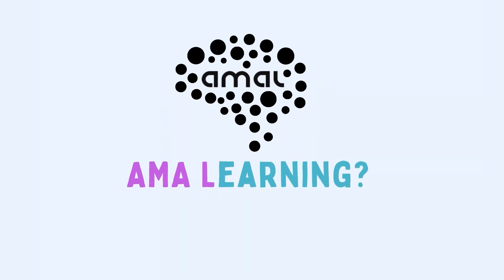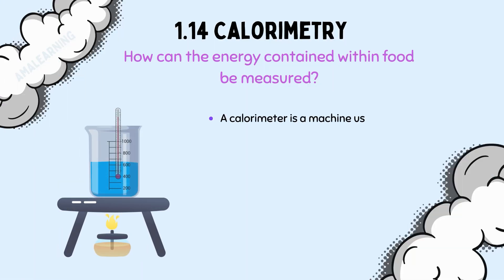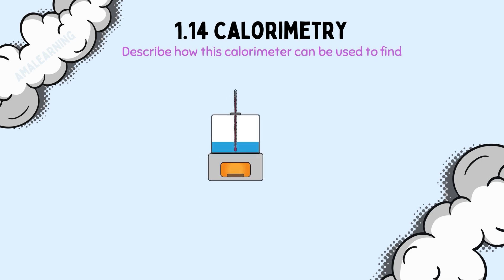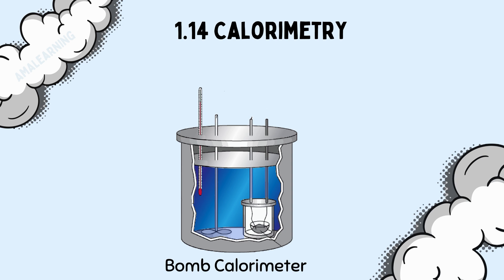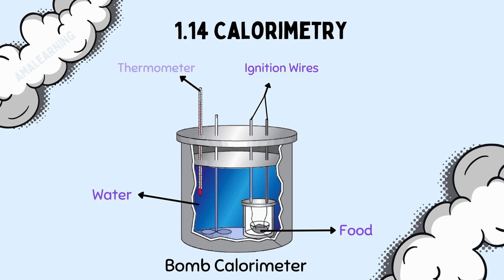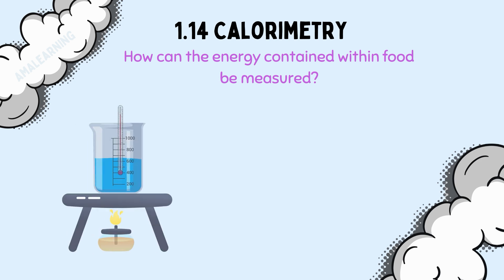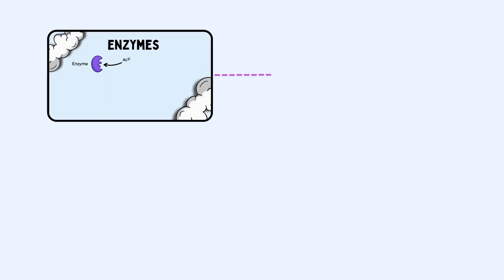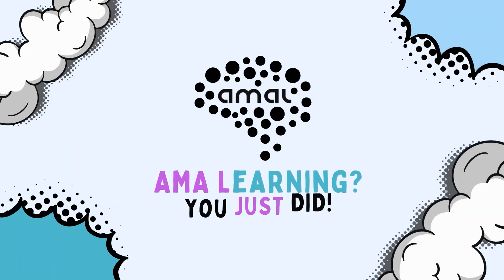GCSE Biology - Measuring Energy in Food Using Calorimetry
Welcome to AMALearning! In this video, we’ll walk you through the process of measuring the energy content of food using calorimetry. This is a key topic in GCSE Biology, specifically linked to Measuring Energy in Food Using Calorimetry. Understanding this process is crucial for answering exam questions related to this specification point.

What You'll Learn:
How a Calorimeter Works: Learn how the combustion of food in a calorimeter heats water, allowing the temperature change to measure energy release.
Bomb Calorimeter Features: Understand the role of ignition wires, a stirrer, and a lid to ensure accurate energy measurement and minimize heat loss.
Simpler Calorimeter Setup: Discover how to use basic equipment, such as a beaker of water and a burning food sample, to measure energy content.

Core Practical Steps:
Preparing the food sample and setting up the calorimeter.
Measuring the starting and ending water temperature.
Calculating the energy content using the temperature change.
Understanding how to interpret results and answer related exam questions.

Why It’s Important:
This practical helps you understand how energy content in food is measured scientifically, a skill essential for both exams and real-world applications. By mastering this process, you’ll be ready to confidently tackle questions about calorimetry and energy in food.